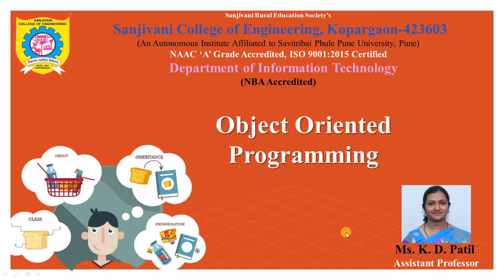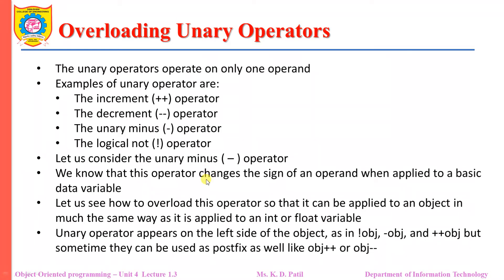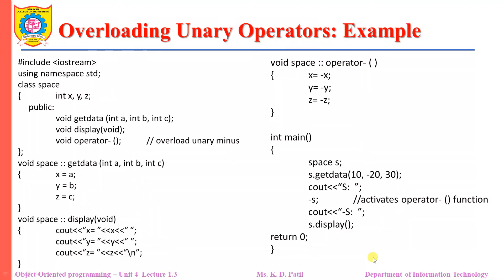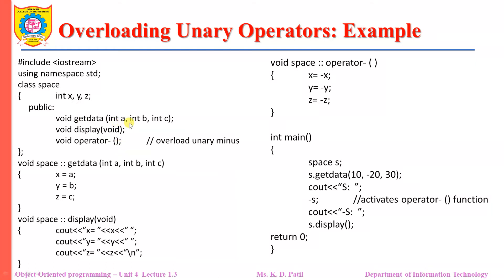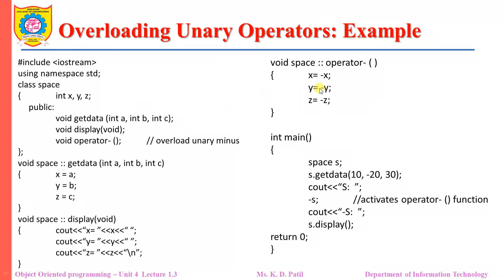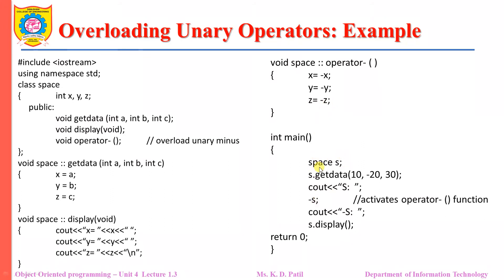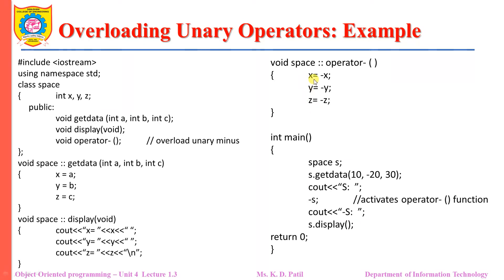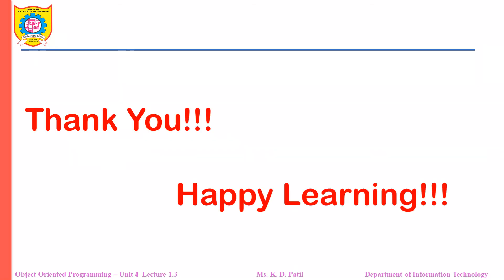Unit 4_Lecture 1.3: Operator overloading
Approaches of Operator overloading
Overloading unary operator
Example